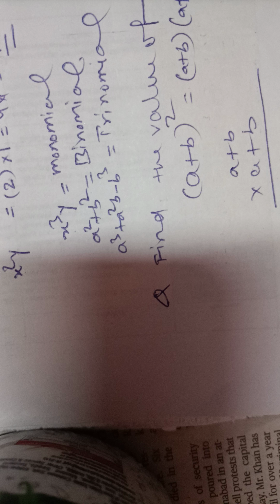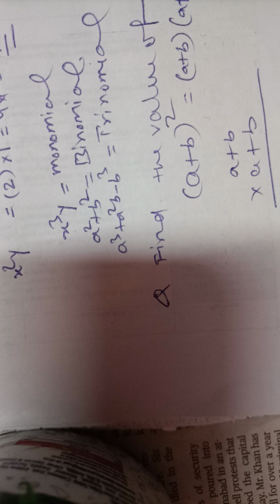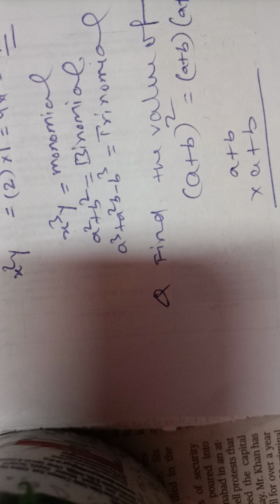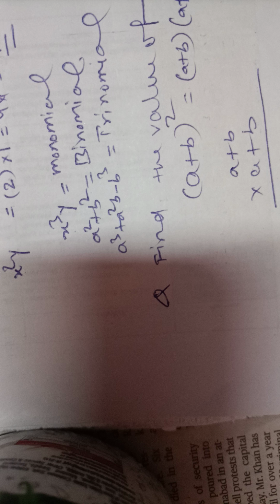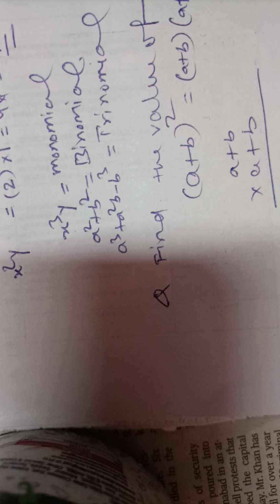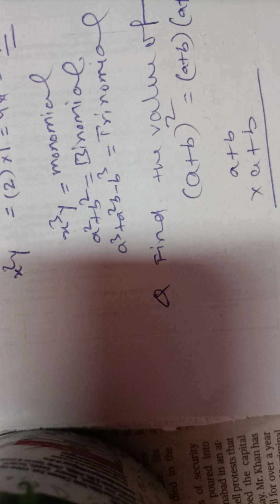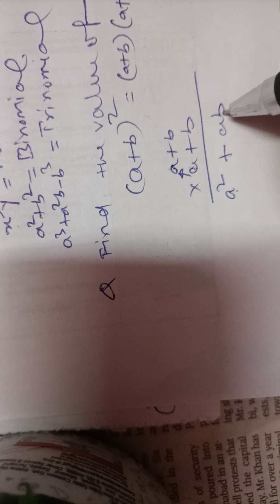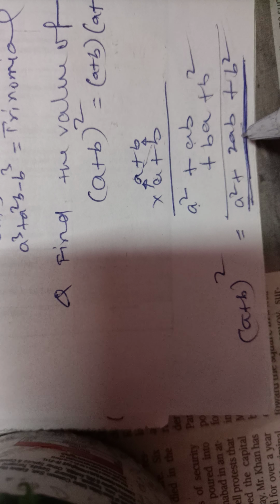Algebraic expression in easy way